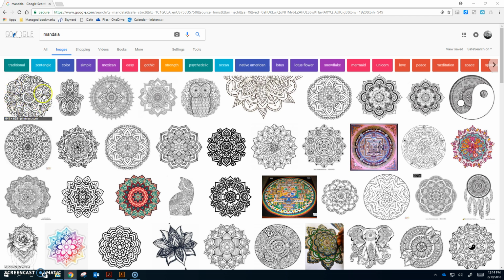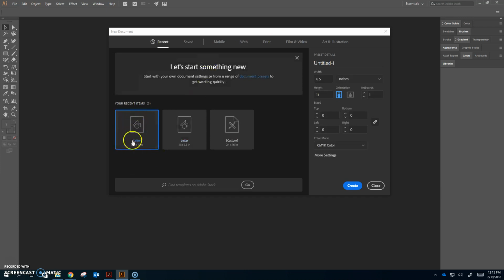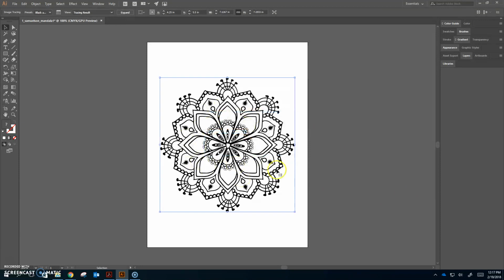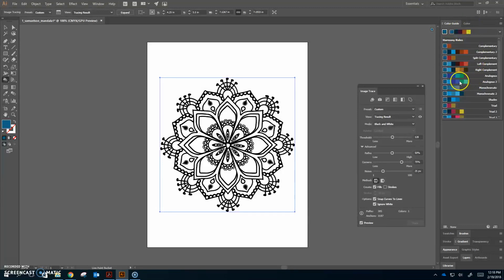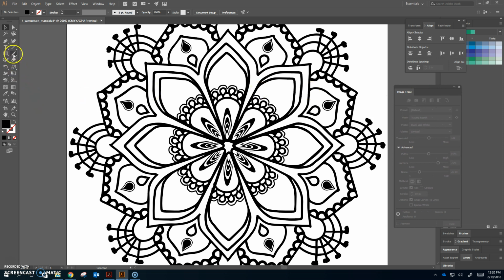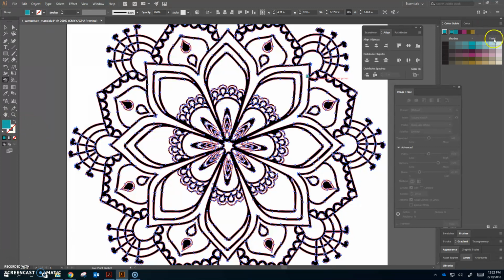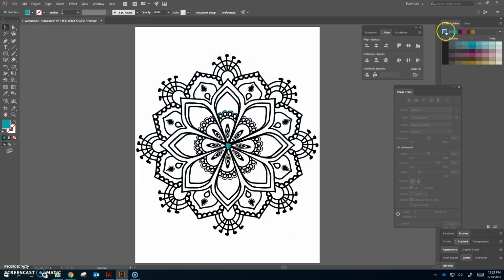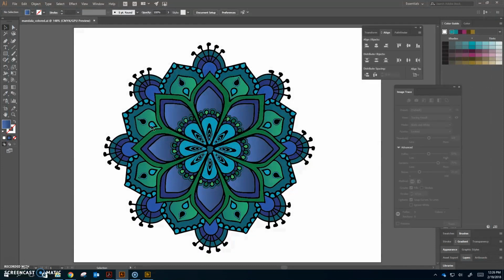Illustrator CC 2017 More Live Paint